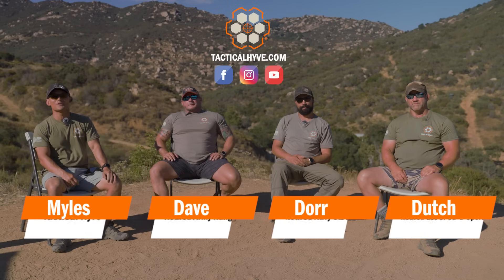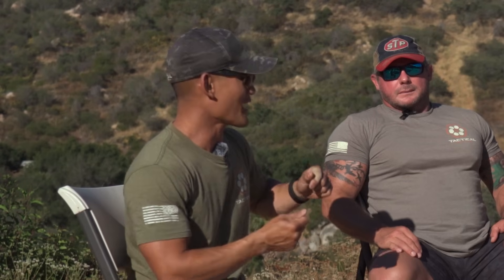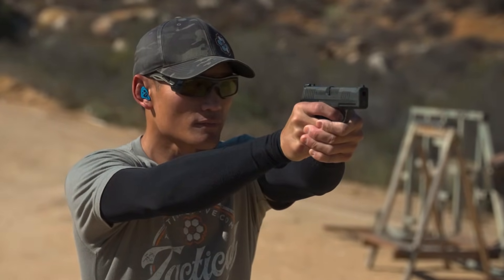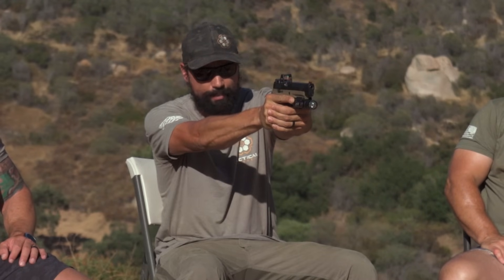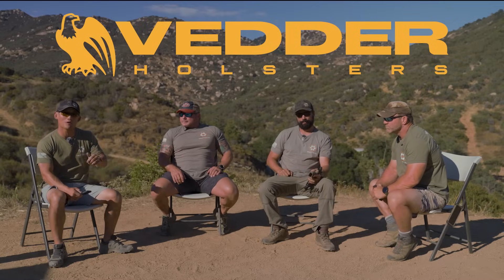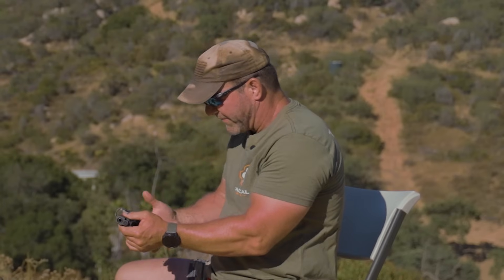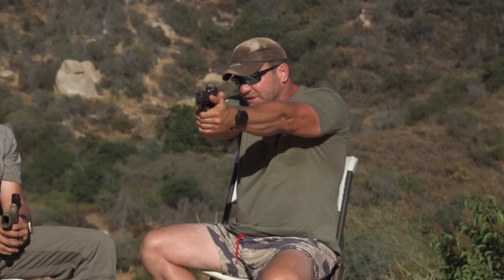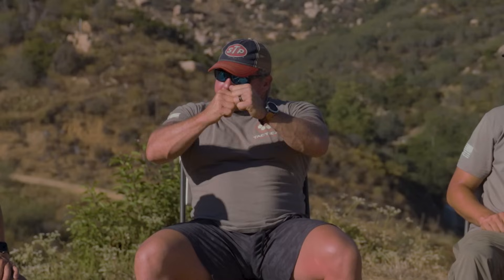How to Hold a Pistol in Under 1-Minute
Retired special operations veterans Dave, Dorr, and Dutch each have 1-minute to teach you how to hold a pistol.